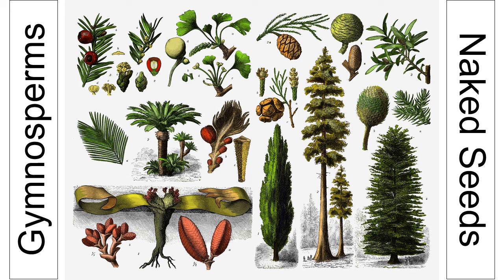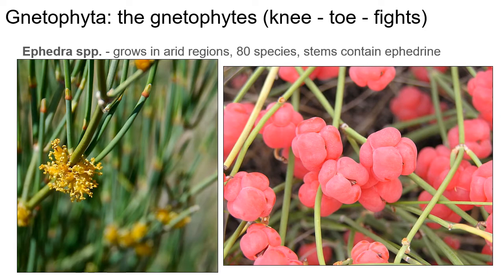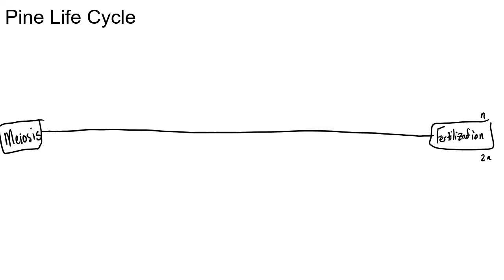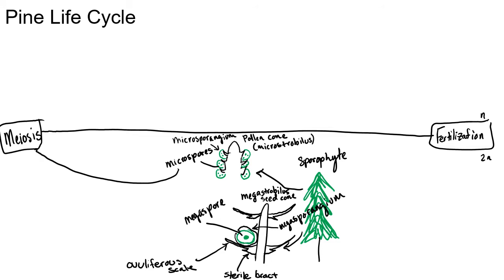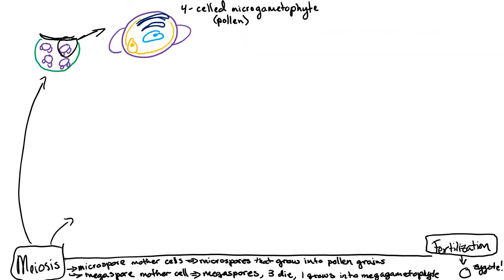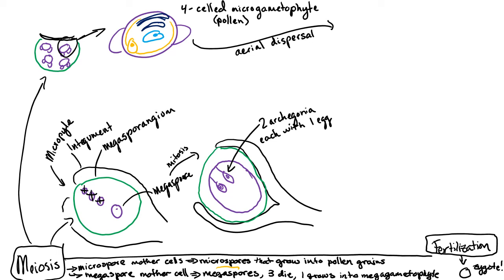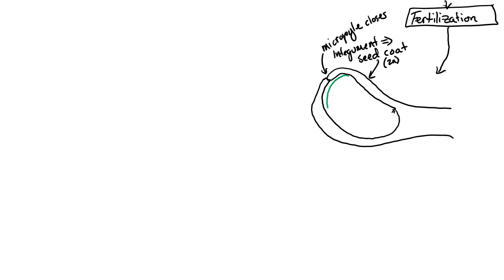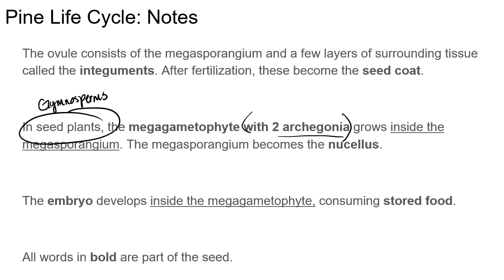Gymnosperms 3: Gnetophytes, Conifers, and the Pine Life Cycle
After watching this video, you should be able to:
1. Describe the general characteristics of gnetophytes and explain which of these are convergently evolved with Angiosperms.
2. Describe the general characteristics of conifers.
3. Draw and label the pine life cycle. Know the name, function, and ploidy of all structures described. (More on this in lab!)